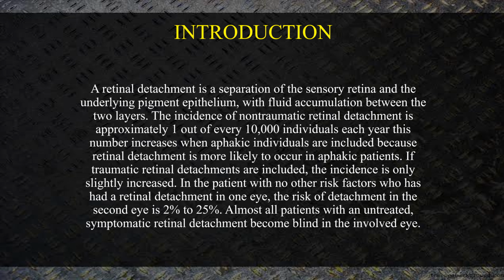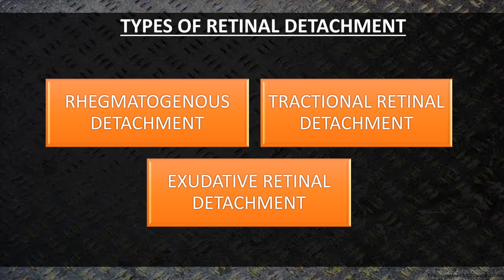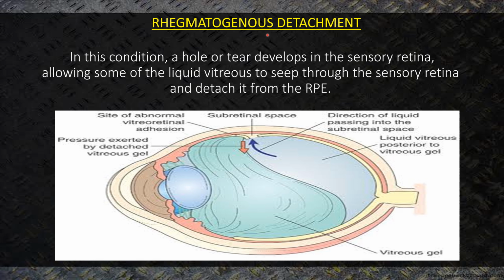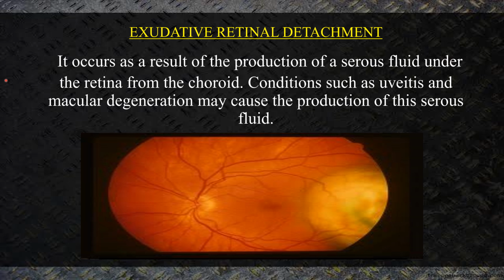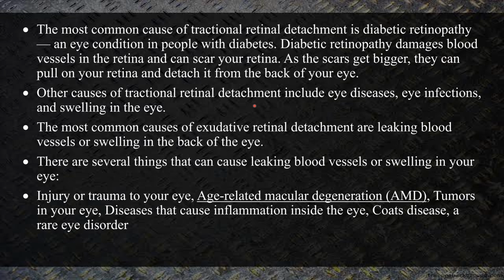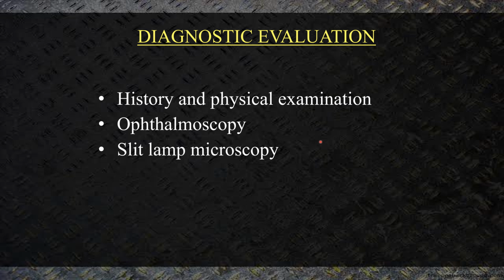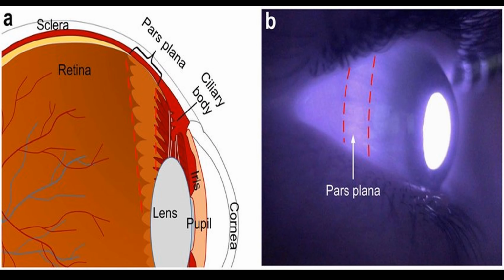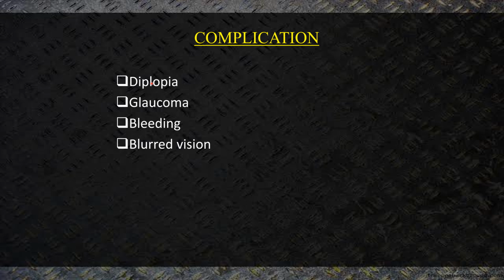Retinal Detachment |Types explained , etiology,clinical manifestation,management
A video on retinal detachment.
It consist of:
-Introduction
-Definition
-Types
-Etiology
-Clinical manifestation
-Diagnostic evaluation
-Management
-Complication